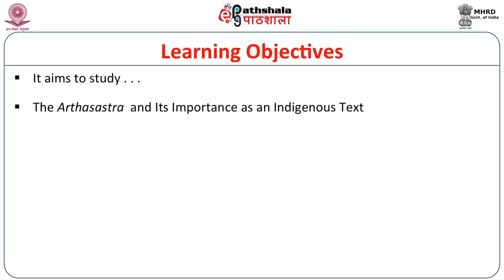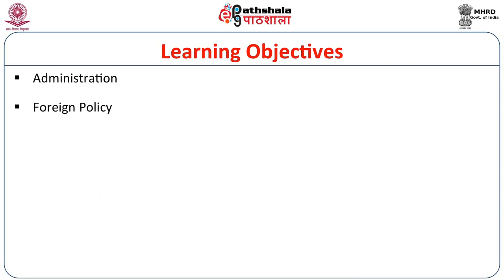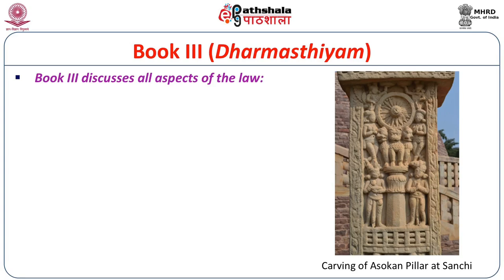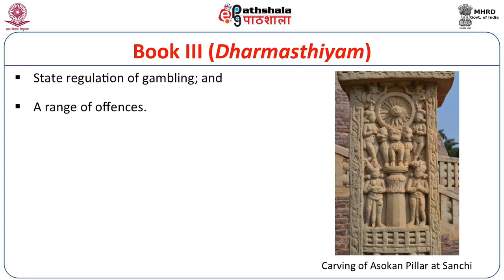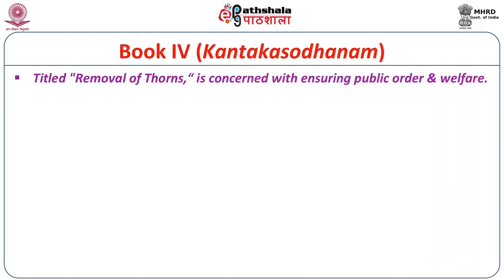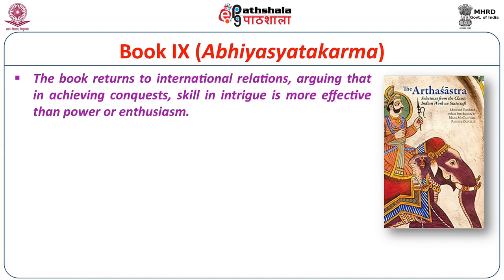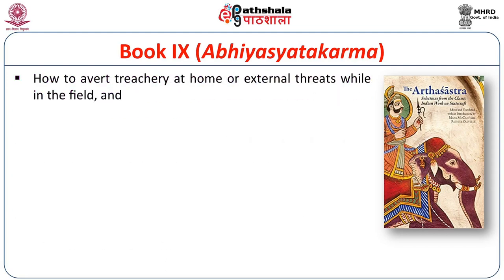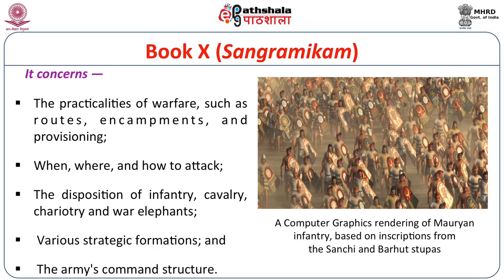Arthasastra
Subject:Indian Culture
Paper: Indian Polity